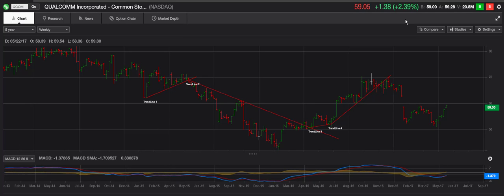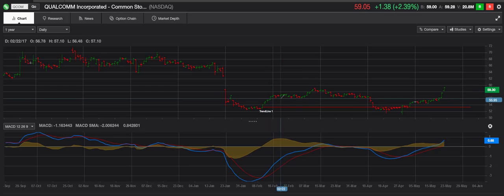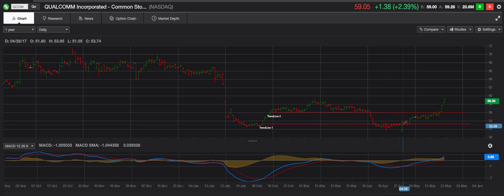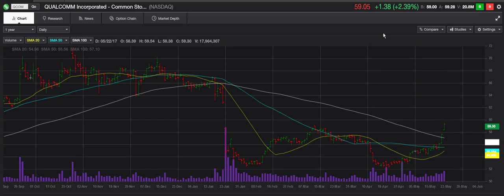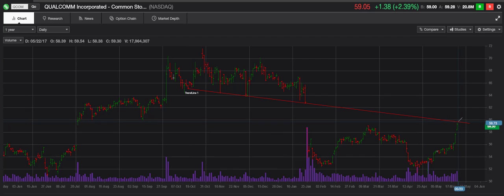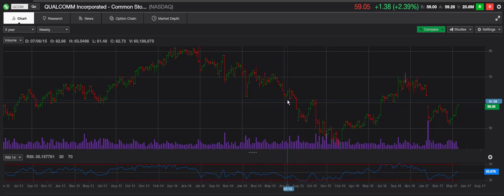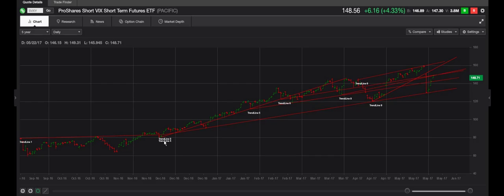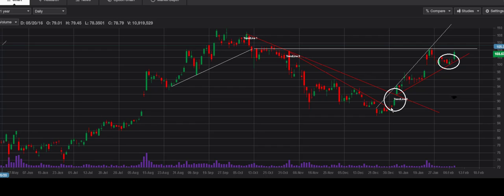5 22 17 QCOM ETC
Stock market technical analysis of QCOM breakout